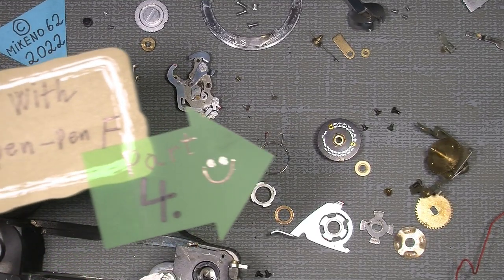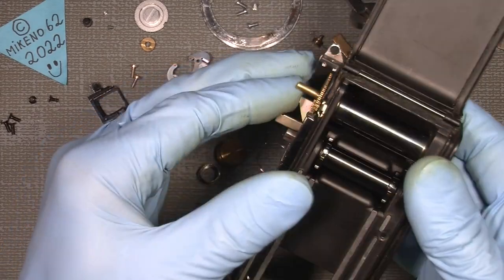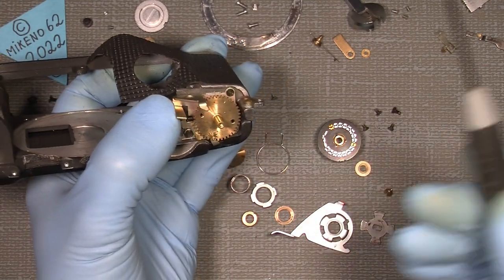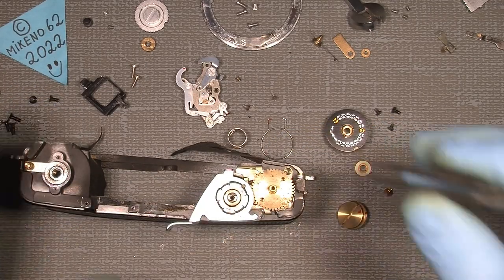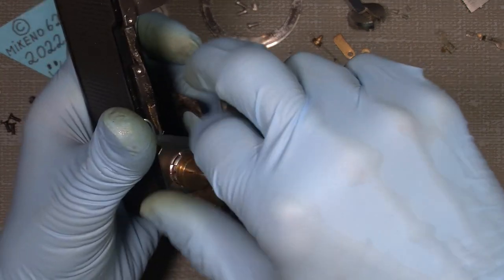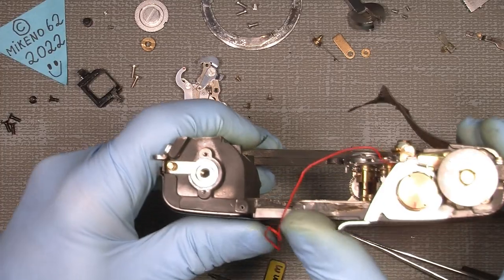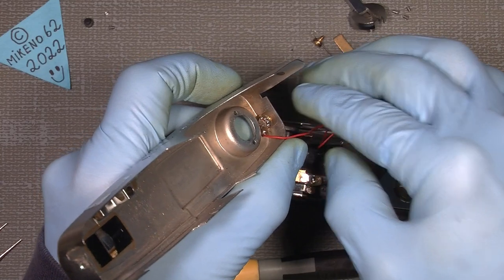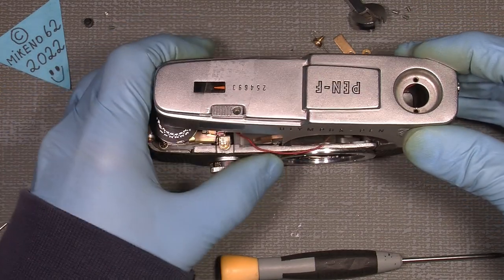Working with Olympus-PEN part 4 Assemble the Camera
In this last part 4 of Working with Olympus-PEN F, I will assemble the film advance gear, and the film counter, then put in the shutter assembly and the mirror / viewfinder assembly.

And I almost forgot the slow gear assembly, give it some cleaning in Isopropylalcohol 99%, and use some small drops of very thin oil on the axle ends, to make it work again.

At first I forgot to give the slow gear some movement befor I put it in
and make it to work.

Olympus-PEN F,Assemble the Olympus-PEN F,Repair the Olympus-PEN F,How to repair Olympus-PEN F

Here are some link's to different repair tool's and lubricating stuff:

Clamp tools:

Dental instruments are:

Hollenback Carver

“plastic instrument” (a.k.a. stellite)

Wall’s carver.

"Liqui-Moly" LM 50 Litho HT:

Japan Hobby Tool rubber cone:

18 different size rubber repair tool's:

Lens Repair Set with pointed, flat, half flat tips:

JIS cross head screw driver's:

Lens cleaning wipes (PEC-PAD):

Japan Hobby Tool Helical Grease Made in Japan: